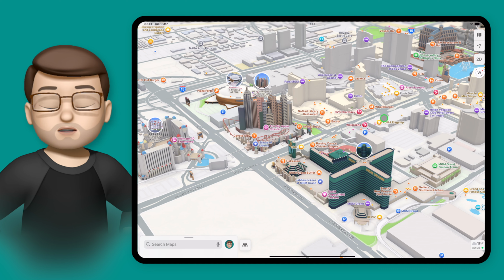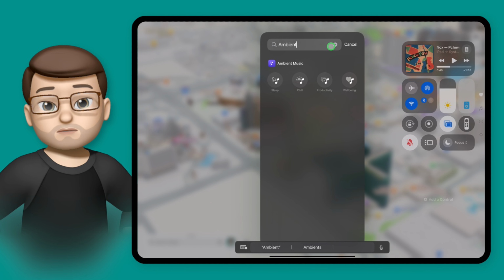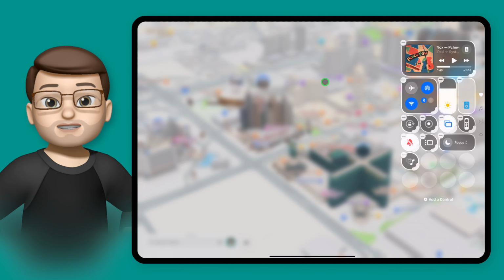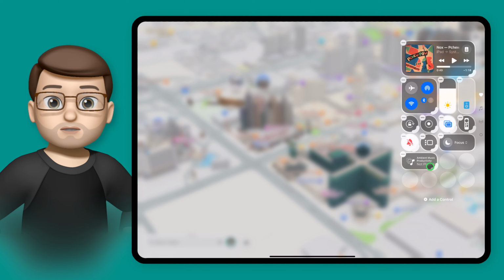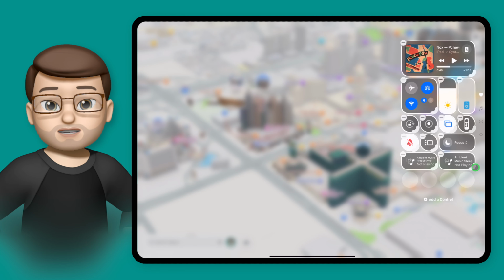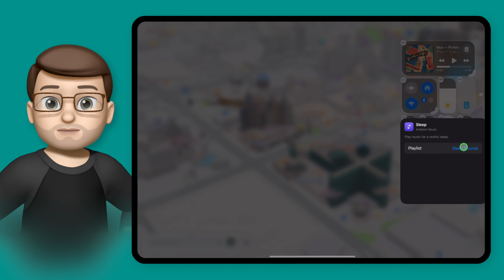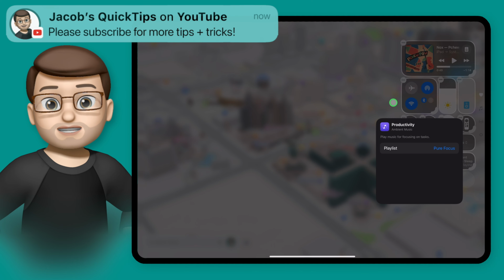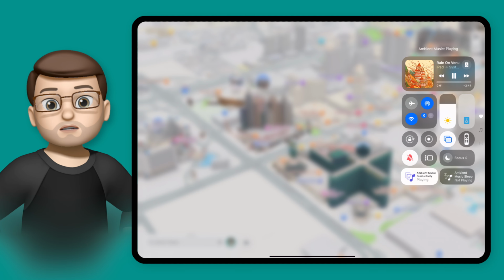How to Quickly Start Focus or Sleep Playlists from Control Centre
In this QuickTip video, I’ll show you how to use a new feature in iPadOS 18.4 that lets you add ambient music playlists to your Control Centre. Whether you need to focus, relax, or wind down for sleep, these one-tap music shortcuts make it easy to start the perfect playlist without opening Apple Music. You’ll also learn how to customise which playlists are played, so you’re always in control of your listening experience.